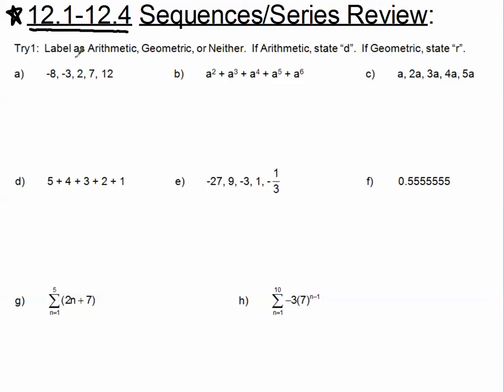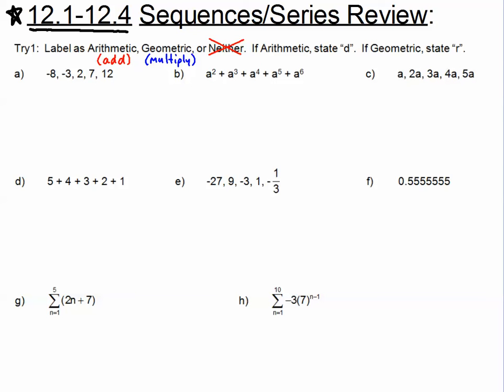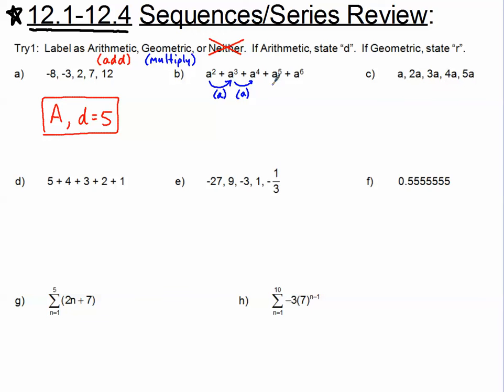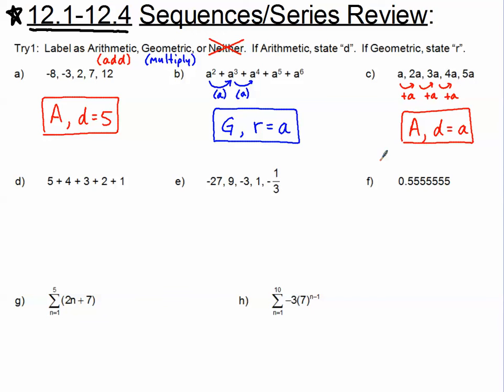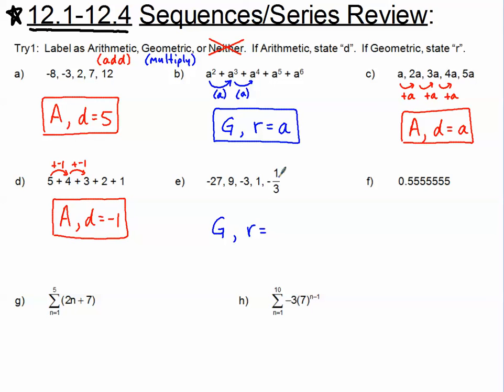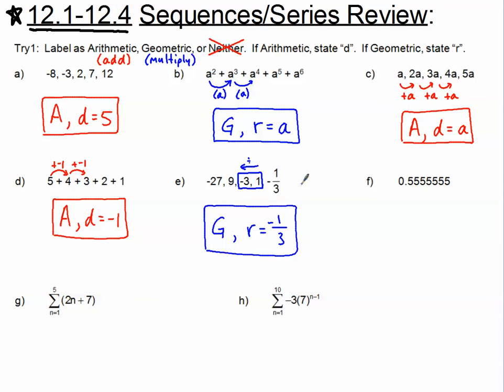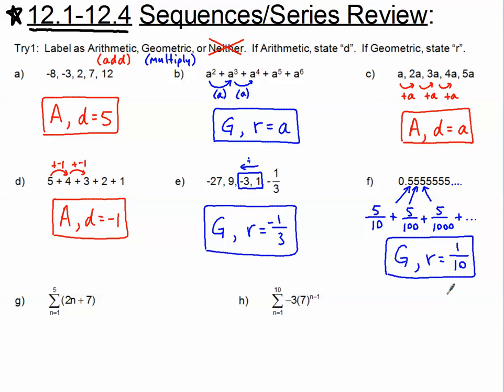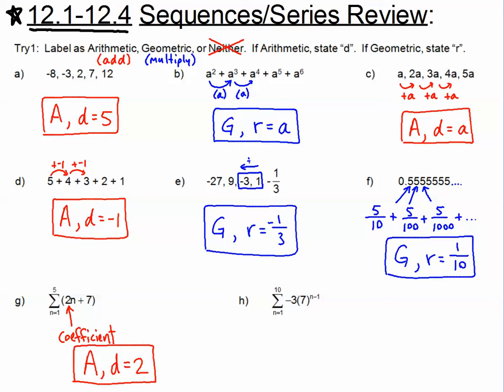Review Sequences and Series